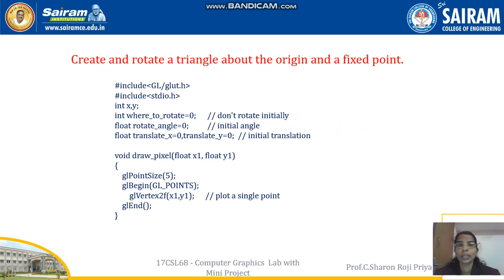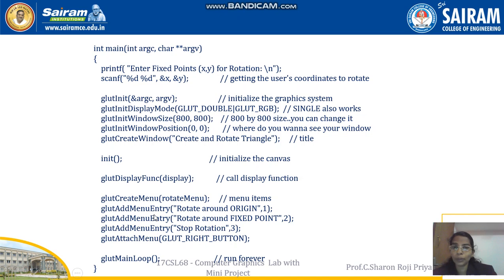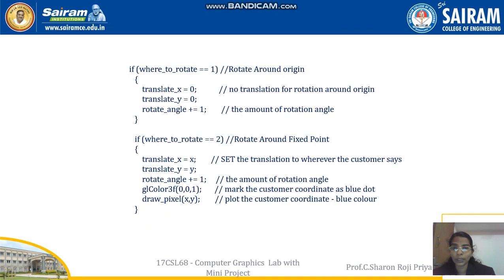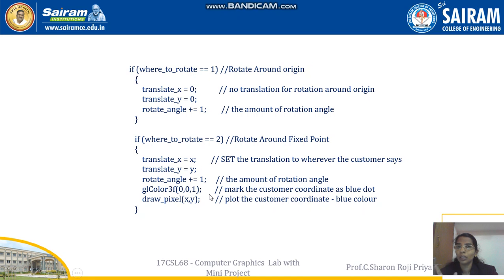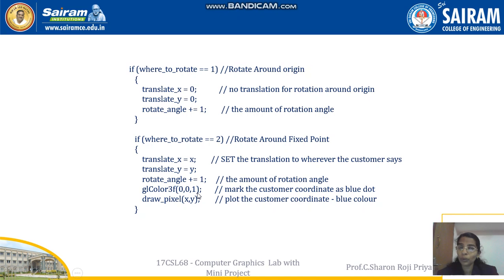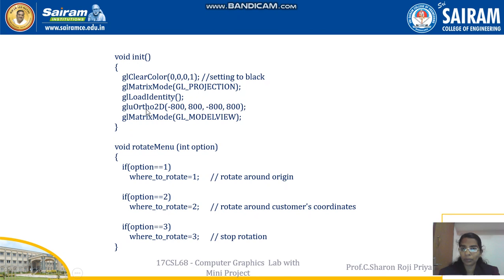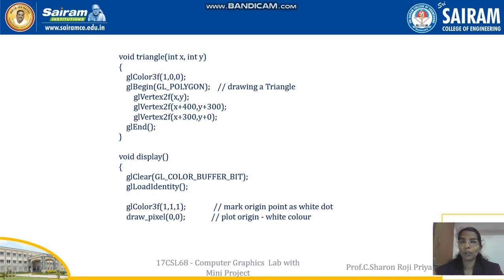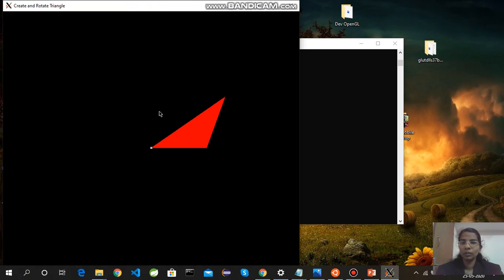Video_17CSL68_Ex No 2_Triangle Rotation_C.Sharon Roji &Remya Sivan